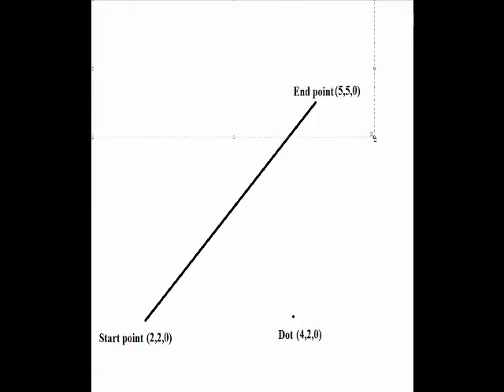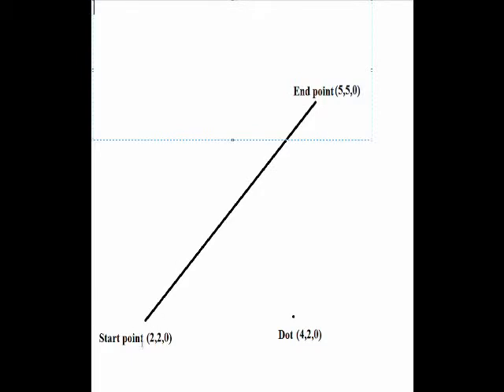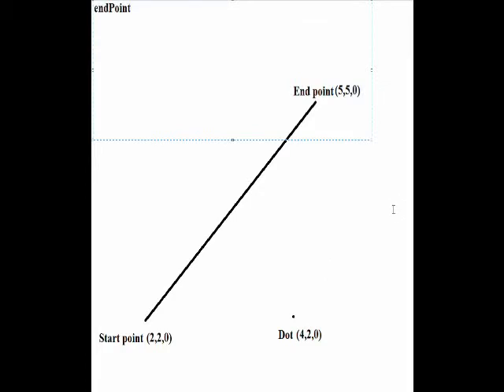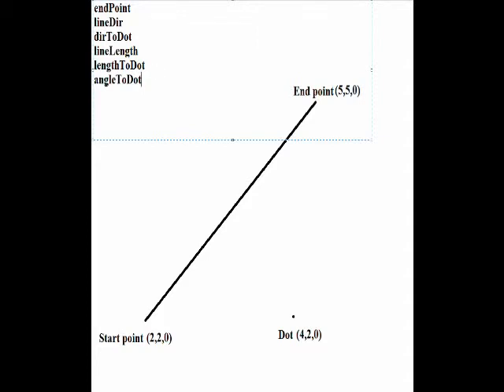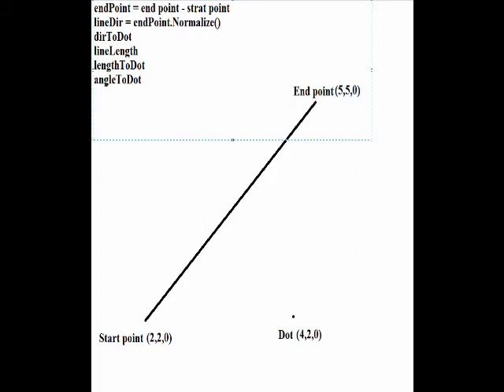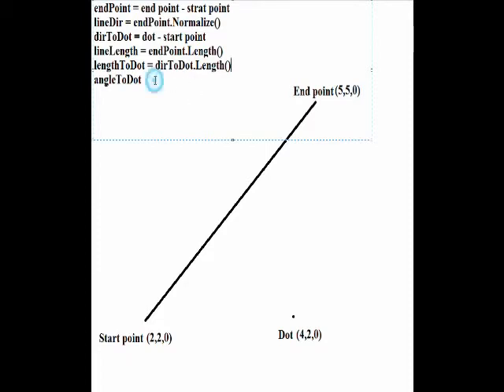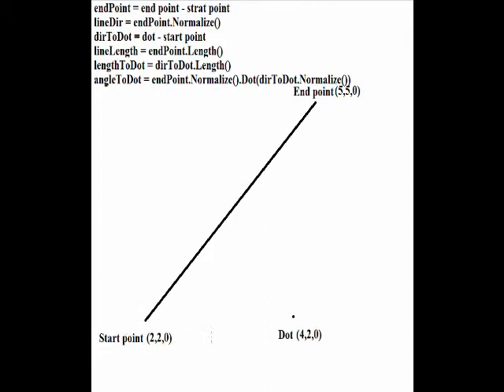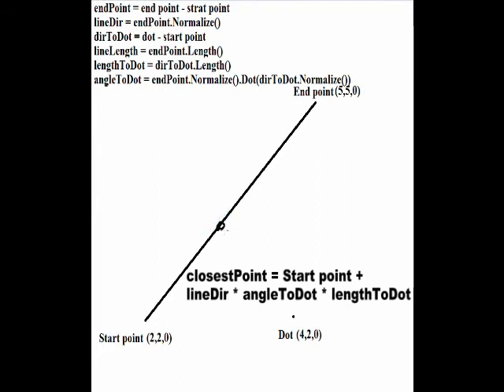Closest Point On Line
This is a tutorial of how to find the closest point on a line,
it is mainly directed towards programmers.

Vector3 is a vector that contains three floats
This is the function that calculates the closest point.
in values to the function
Vector3 aStartPoint = the start of the line
Vector3 aEndPoint = the end of the line

 Vector3 endPoint = aEndPoint - aStartPoint
 Vector3 direction = *this - aStartPoint
 Vector3 lineDirection = endPoint.Normalize()
 float lineLength = endPoint.Length()
 float distance = direction.Length()
 float angle = endPoint.Normalize().Dot(direction.Normalize())

 if angle less then or eaquals to zero then return aStartPoint

 if angle*distance greater then lineLength then return aEndPoint

 Vector3 closestPoint = aStartPoint + lineDirection * angle * distance

i cant use the symbols for less and greater so pseudo code will have to do :)
it might be a bit confusing with aEndPoint and endPoint but they are two different variables even tho they look similar.

Let me know if you want more intersection and collision tutorials.